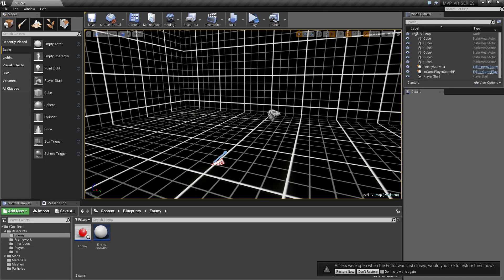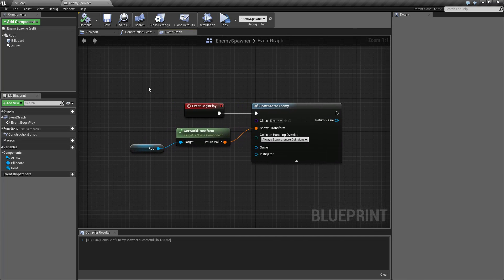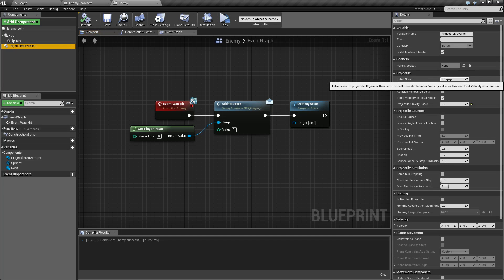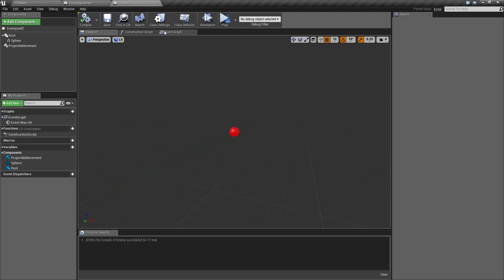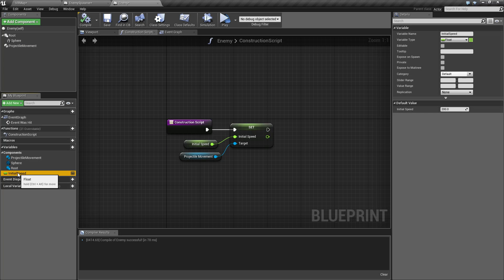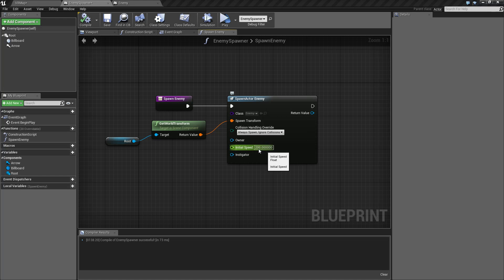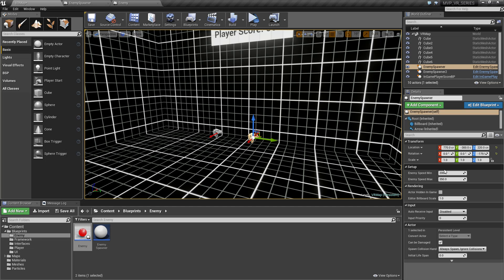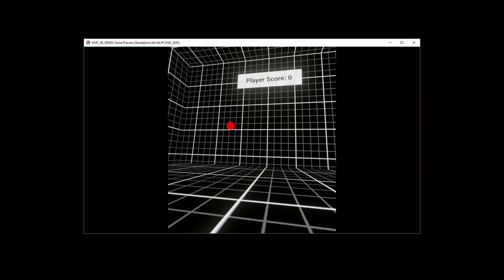MVP VR Shooting Gallery #13 - Enemy Spawning ( UE4 )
MVP (Minimum Viable Product) Series showing how to create the basic prototype for a VR Shooting Gallery from scratch in Unreal Engine 4.

In Part 13 we will be finishing up our Enemy Spawners so we can hook them up to our Game Mode and create a basic game with some random Enemy generation in the future.